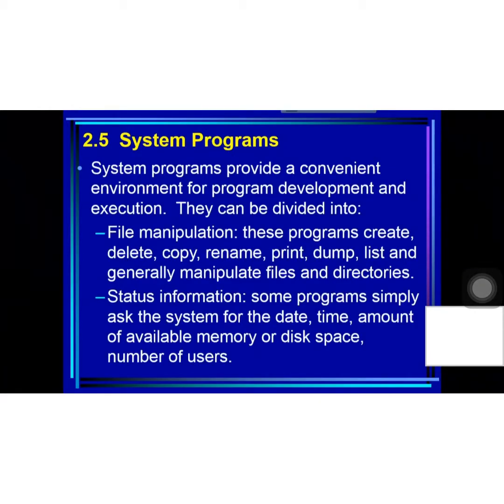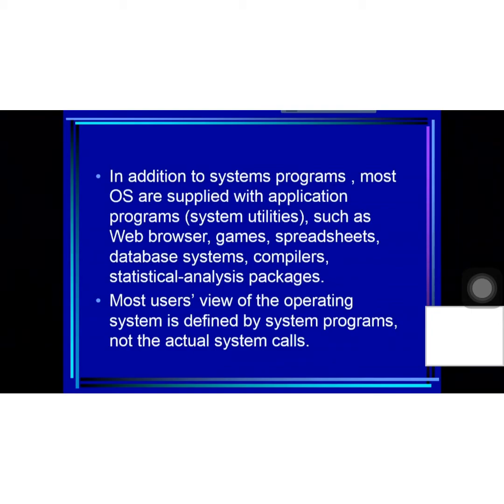Sec 2.5 System programs